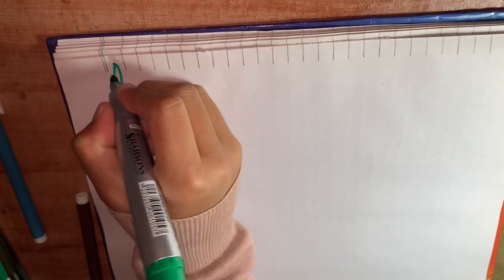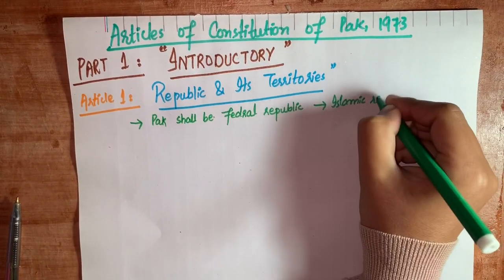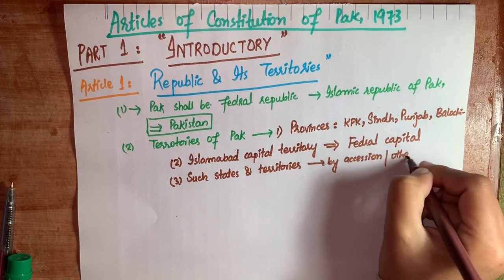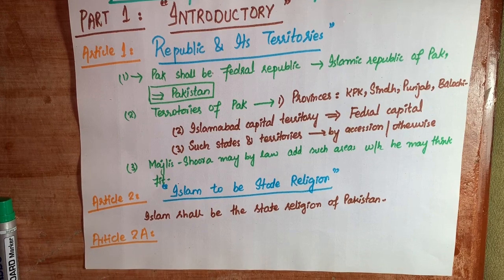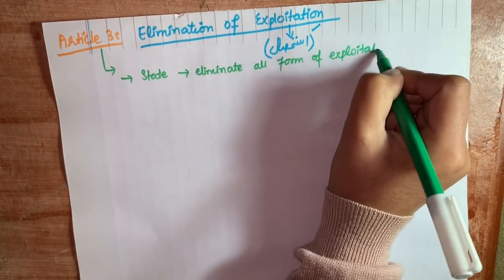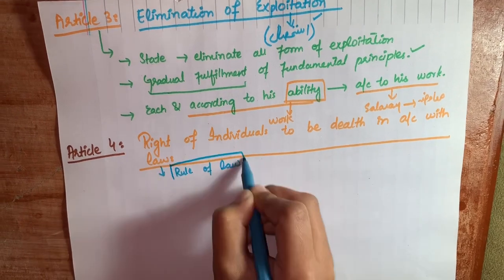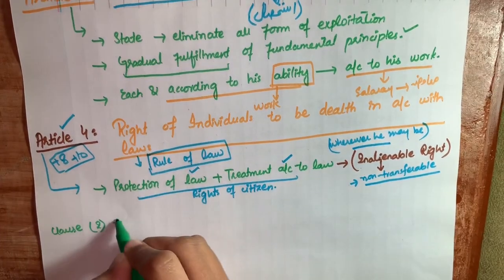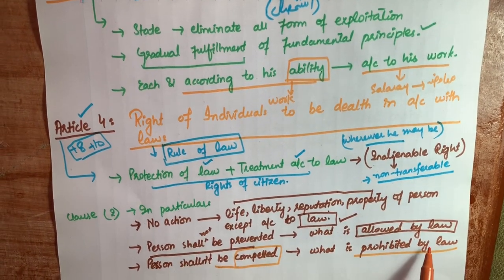Article 1 to Article 5 of Constitution of Pakistan, 1973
PART 1: INTRODUCTORY

Article 1:The Republic and its territories
(1) Pakistan shall be a Federal Republic to be known as the Islamic Republic of Pakistan, hereinafter referred to as Pakistan.
(2) The territories of Pakistan shall comprise:-
(a) the Provinces of Balochistan, the  Khyber Pakthunkhwa , the Punjab and  Sindh  ;
(b) the Islamabad Capital Territory, hereinafter referred to as the Federal Capital;
(c)]  such States and territories as are or may be included in Pakistan, whether by accession or otherwise.

Article 2: Islam to be State religion
Islam shall be the State religion of Pakistan.

Article 2A :The Objectives Resolution to form part of substantive provisions.
The principles and provisions set out in the Objectives Resolution reproduced in the Annex are hereby made substantive part of the Constitution and shall have effect accordingly.

Article 3: Elimination of exploitation:
The State shall ensure the elimination of all forms of exploitation and the gradual fulfillment of the fundamental principle, from each according to his ability to each according to his work.

4 Right of individuals to be dealt with in accordance with law, etc.
(1) To enjoy the protection of law and to be treated in accordance with law is the inalienable right of every citizen, wherever he may be, and of every other person for the time being within Pakistan.

(2) In particular :-
(a) no action detrimental to the life, liberty, body, reputation or property of any person shall be taken except in accordance with law;
(b) no person shall be prevented from or be hindered in doing that which is not prohibited by law; and
(c) no person shall be compelled to do that which the law does not require him to do.

Article 5: Loyalty to State and obedience to Constitution and law.
(1) Loyalty to the State is the basic duty of every citizen.

(2) Obedience to the Constitution and law is the  10[inviolable] 10 obligation of every citizen wherever he may be and of every other person for the time being within Pakistan.